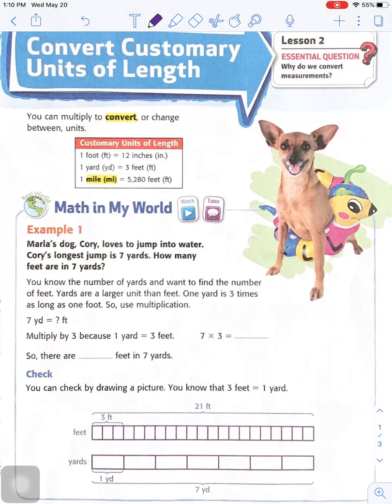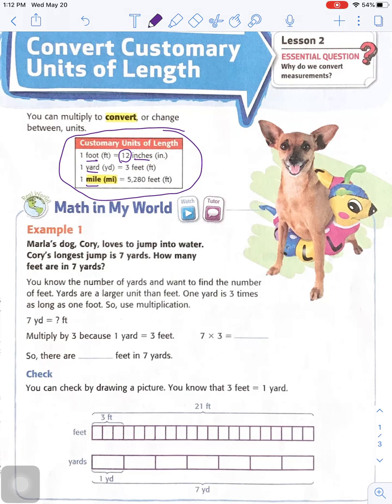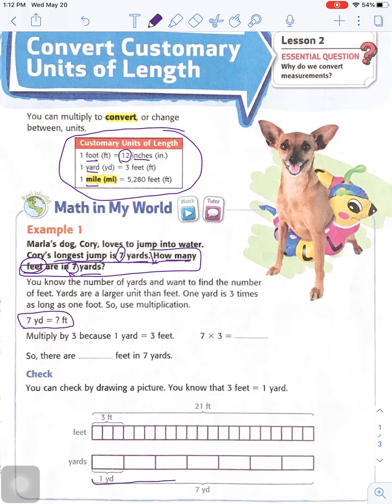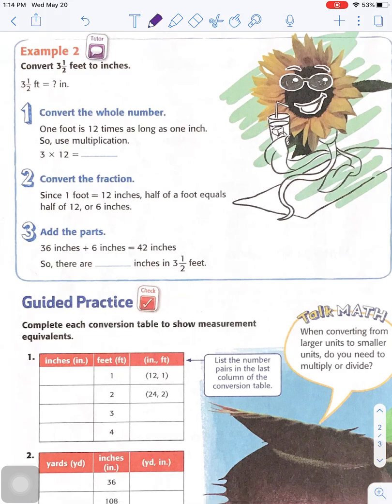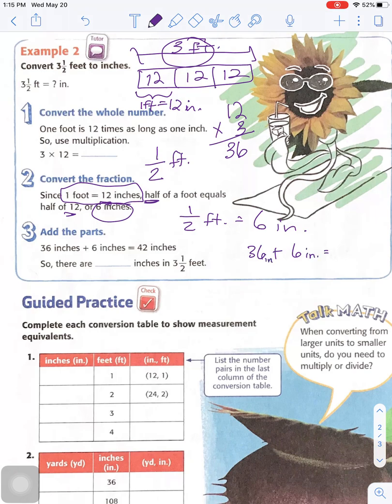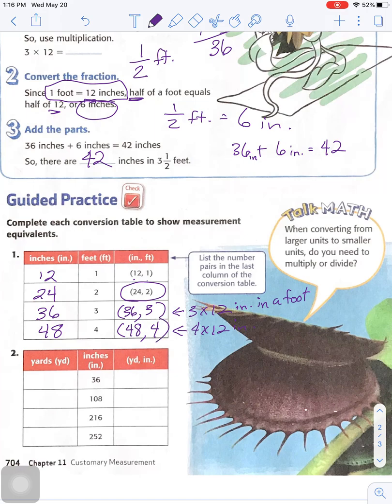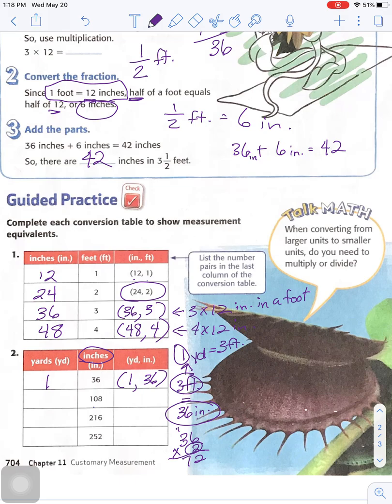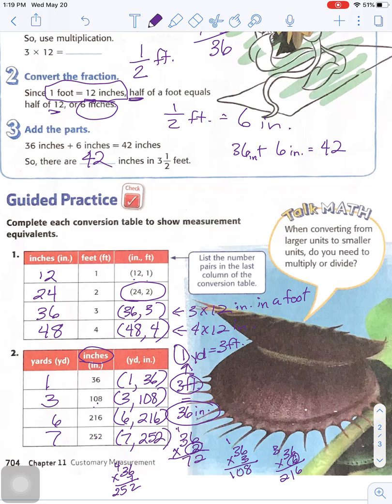Converting Customary Units of Length